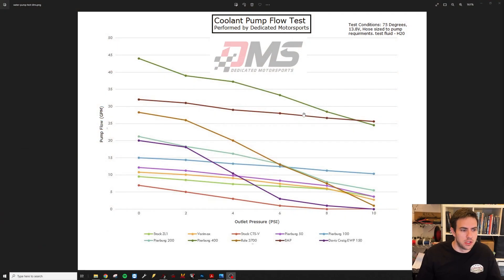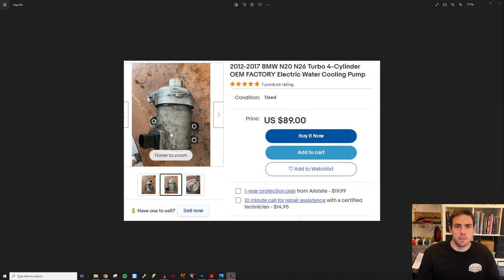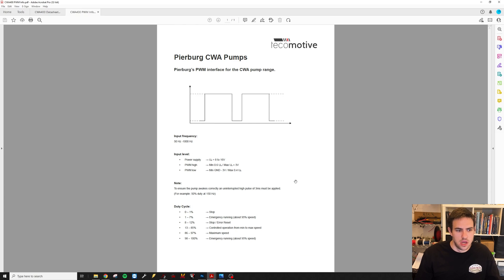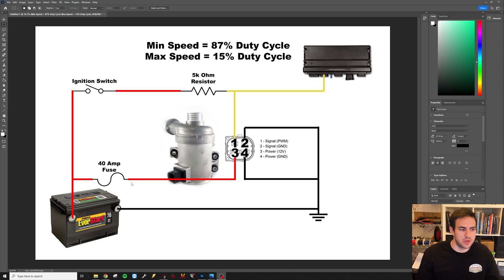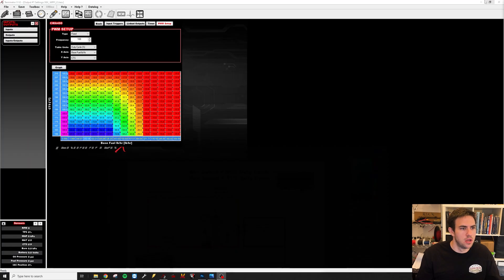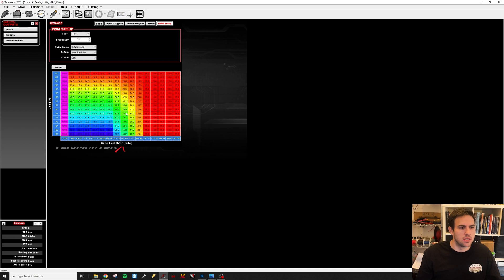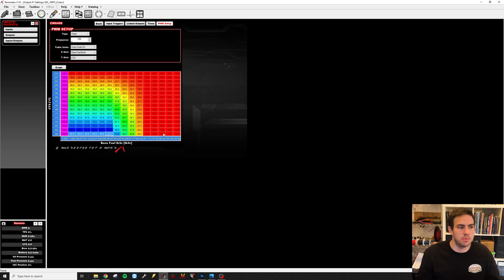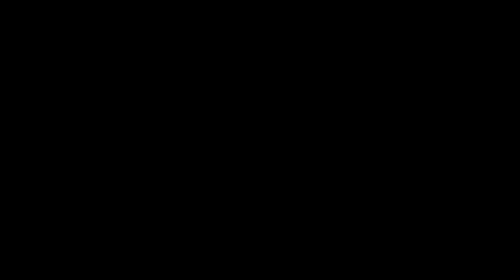Holley How to: Electric Water Pump Control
How to setup a Holley Terminator or Dominator to run a BMW / Pierburg CWA400 electric waterpump.